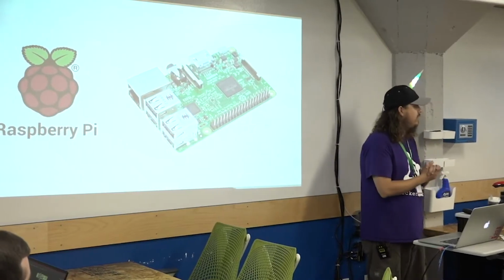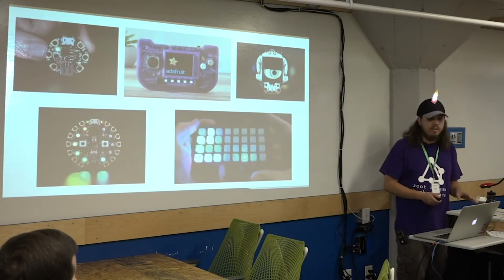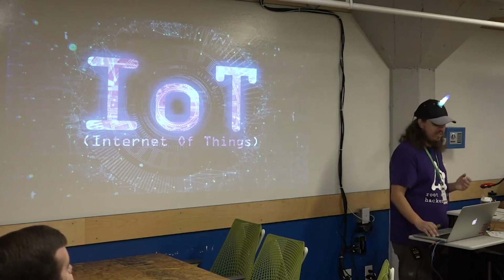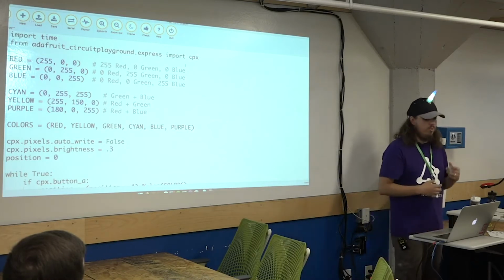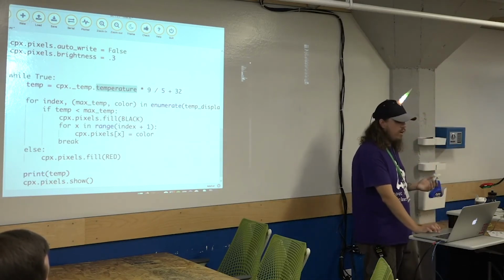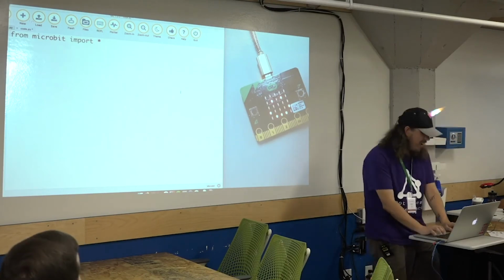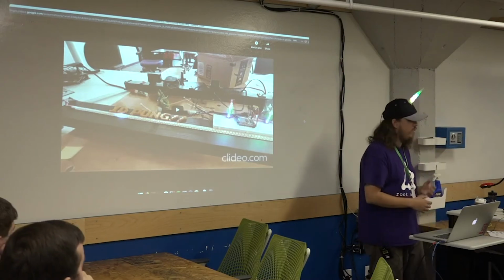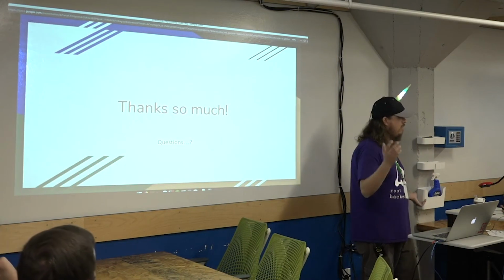Embedded programming made easy: Getting comfy with MicroPython (DevFest 2019)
Derek Payton, Co-Founder at Root Access, goes over how to use MicroPython to easily learn and do embedded programming.